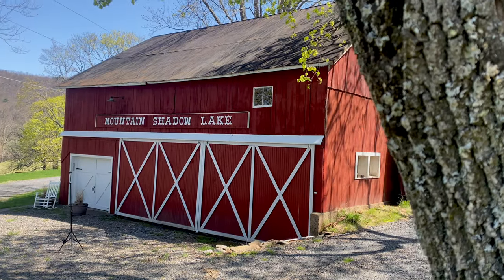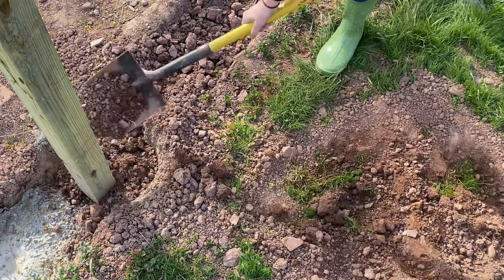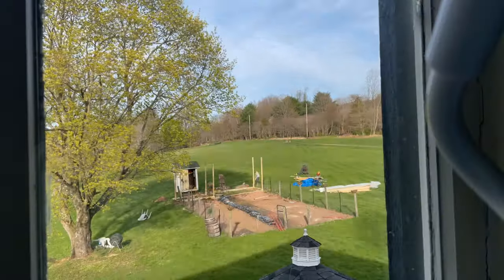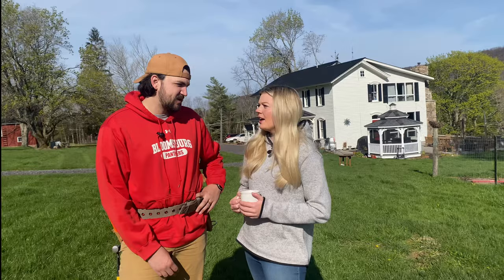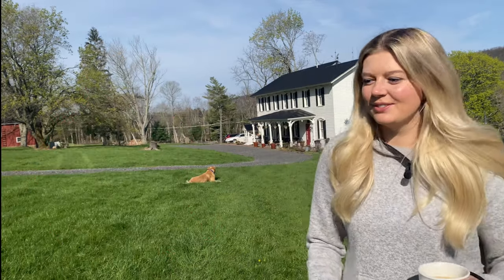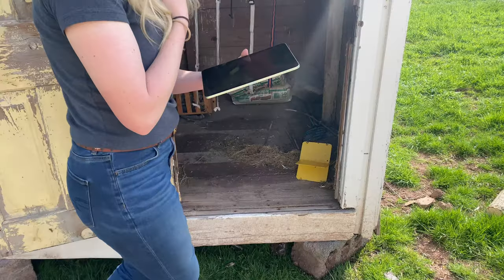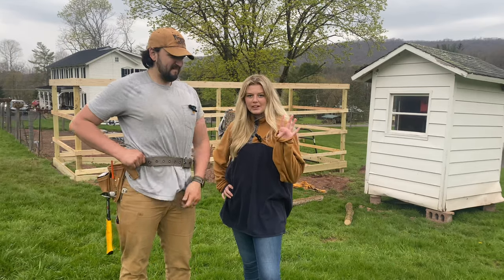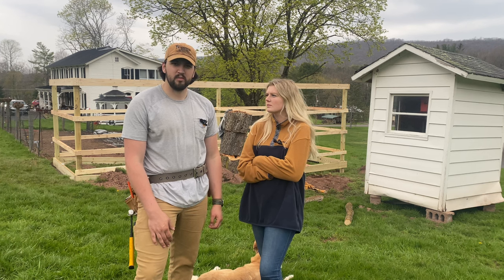The Chicken Church - Ep 2 (Couple builds Church Style Chicken Coop)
Logan and Maddie Hock continue to build a chicken coop in the style of an old church.

This episode covers day 3 and 4 of the chicken church build, where they complete a great deal of framing the chicken coop.

Maddie Hock brings us into her design world to give viewers an idea of what they can expect in the coming weeks and the purpose of their framing.

Not only does this week cover all things chicken church, but Maddie Hock also shows us what a weekend at Mountain Shadow Lake looks like. From chickens, to pigs, and new project managers, this episode packs a punch!

In next weeks episode, Logan Hock and Maddie Hock will set the trusses of their chicken coop and are hopeful about installing the metal roofing. New episodes of Logan and Maddie Hock's Chicken Church Project launch every Wednesday until completion.

A new episode of Maddie and Logan's Chicken Church Project will launch every Wednesday until completion. Episode 2 can be expected by May 11th, 2022.